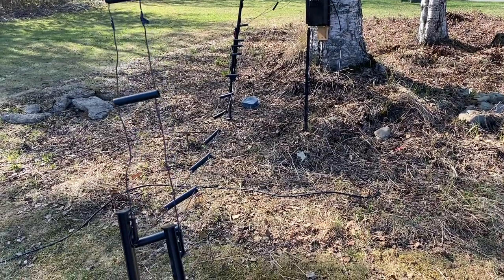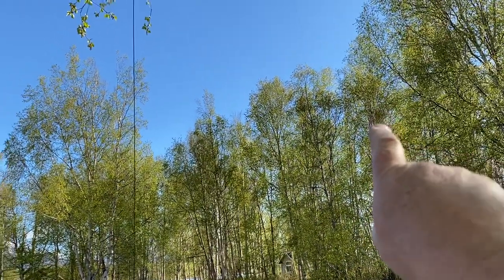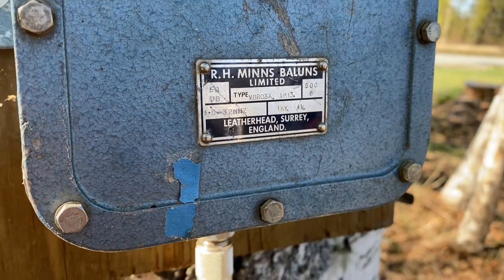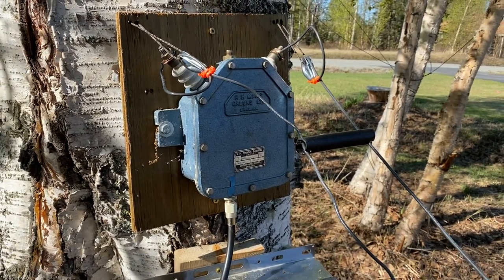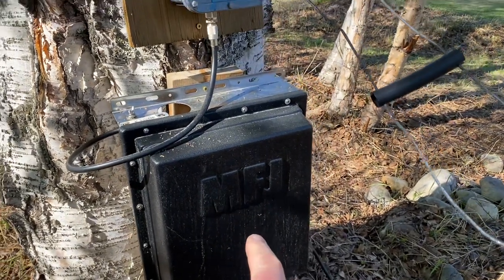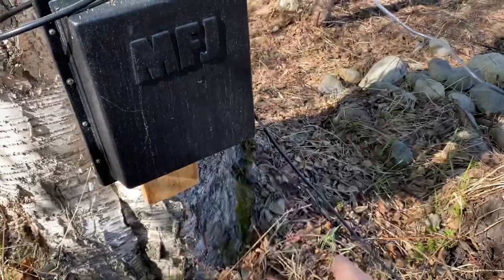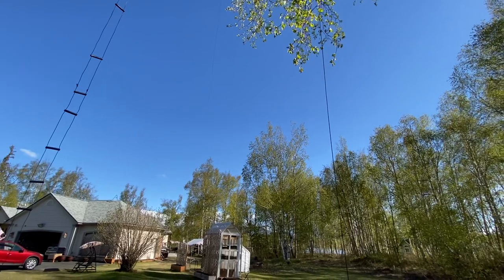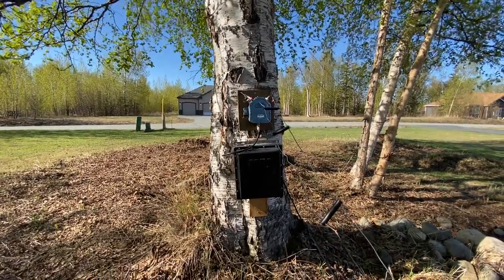Vee beam and 1979-82 Transglobe expeditionand R H Minns Balun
180ft per leg temp Vee beam - with Balun used in 1979 Transglobe expedition at both North and South Poles -  More on Ran Fiennes and trailer to film "Explorer" coming out in July 2022 at